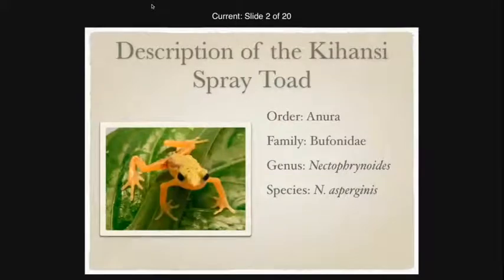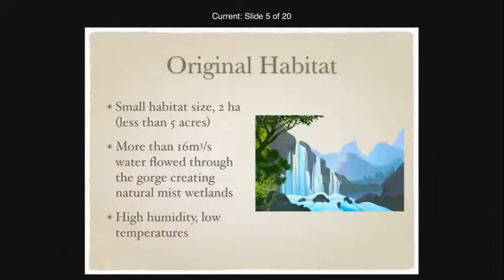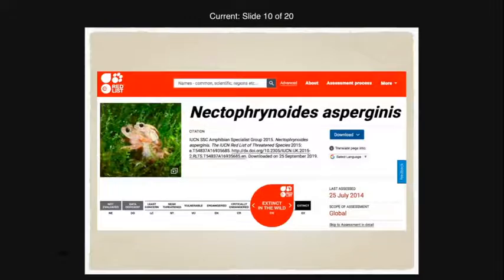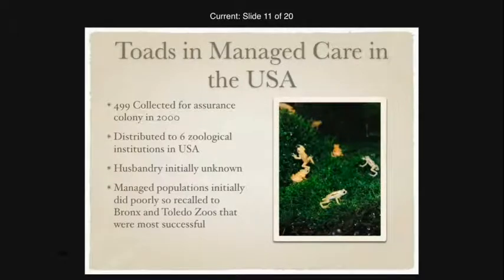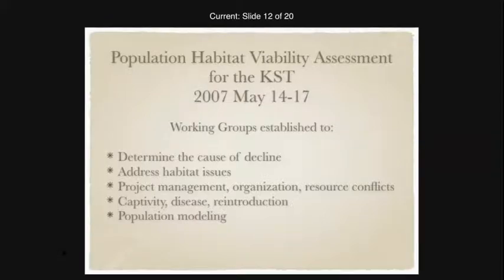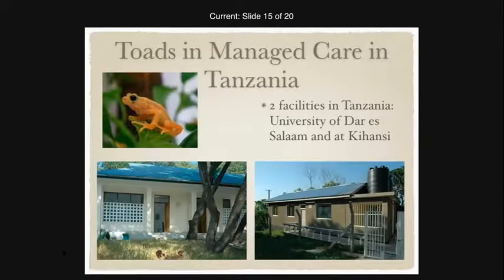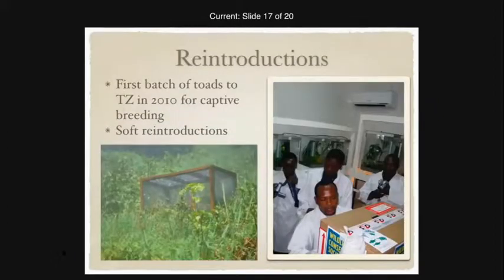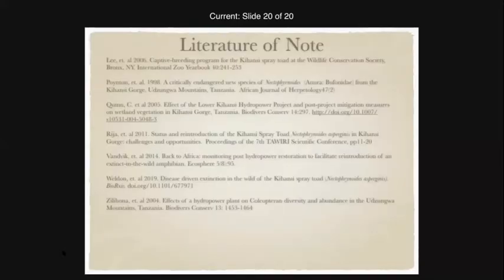Kihansi Spray Toad Recovery Program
Presented by Alyssa Borek
This talk will give an overview of the toads’ story and cover changes to the population and environment as the habitat went through many changes.